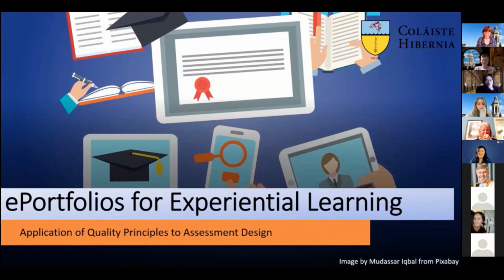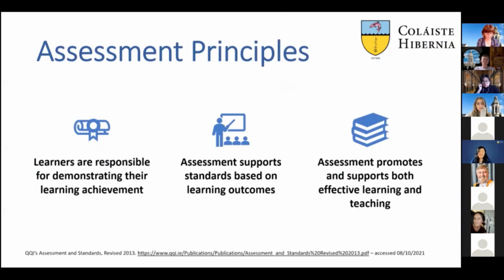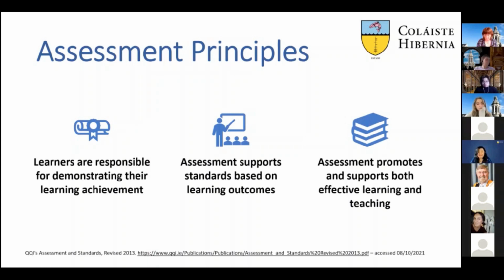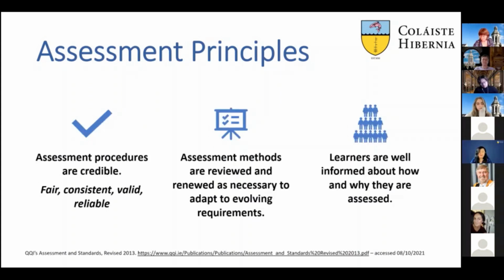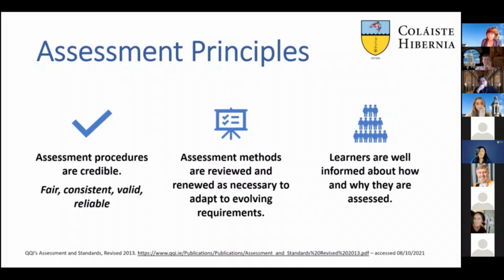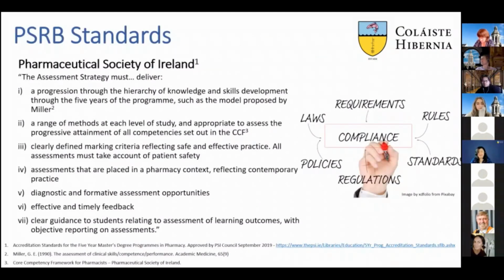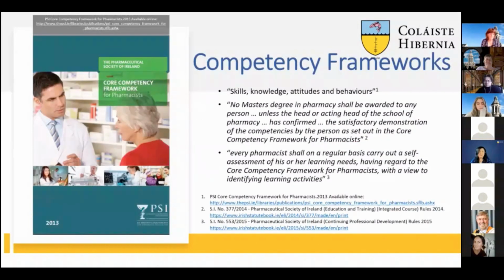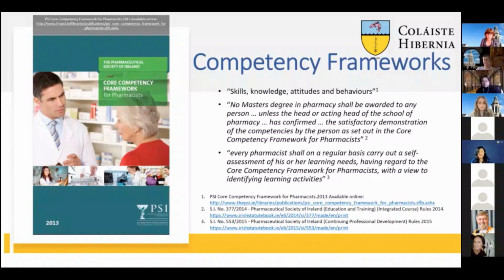Quality Assurance of ePortfolio Assessment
In this video, Aisling Reast explores the application of quality principles to assessment design in the context of ePortfolio use in experiential learning.  Challenges related to balancing assurance of assessment integrity with student autonomy regarding design and development of ePortfolios are explored. Six key principles that focus on quality and fairness are proposed as a framework for achieving an appropriate balance.